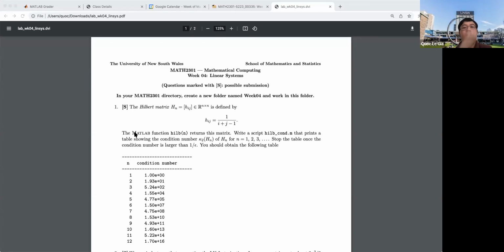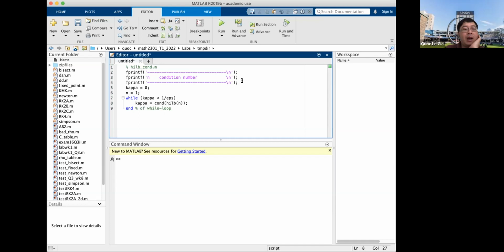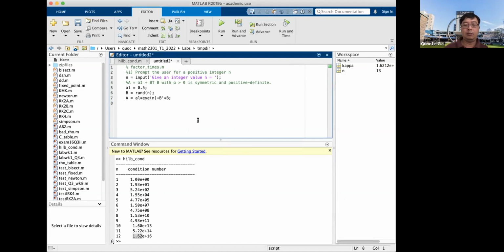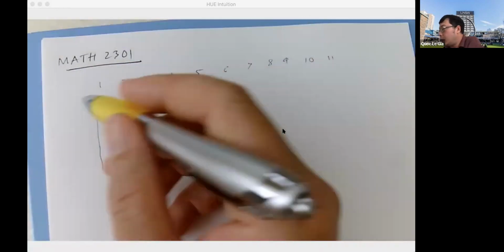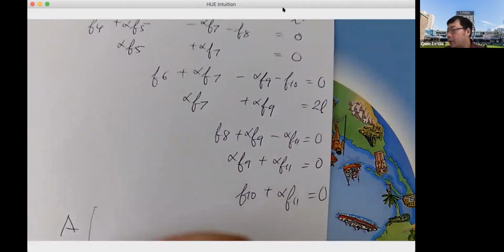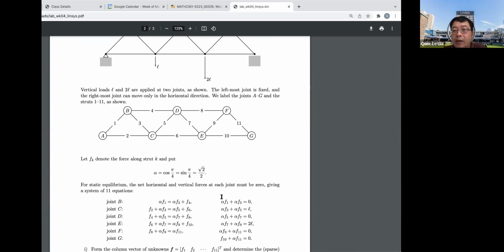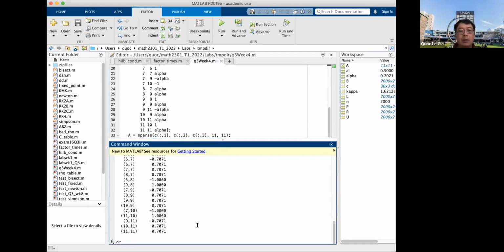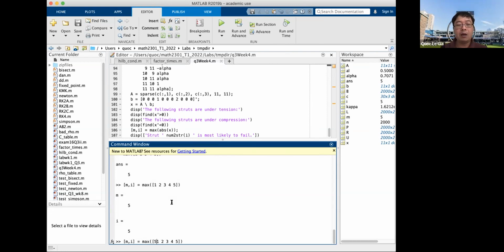MATH2301/T1/2022/Lab week 4 (Tue 8 Mar)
condition number of Hilbert matrices, compare times for LU and Cholesky factorization